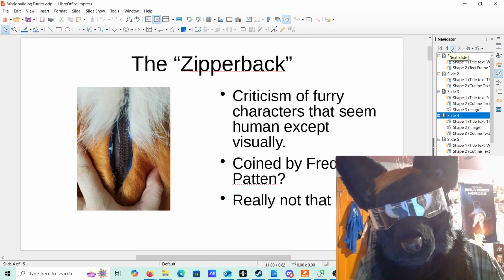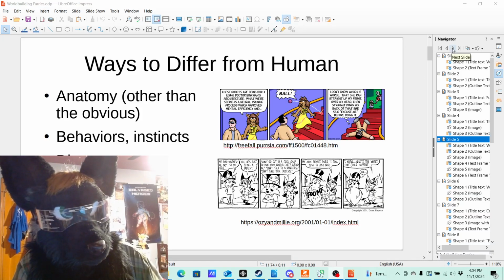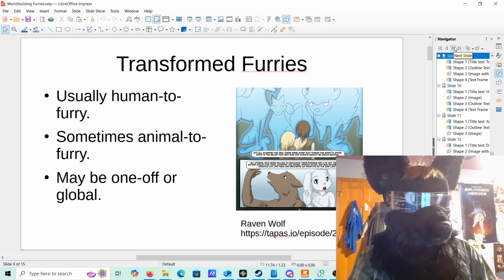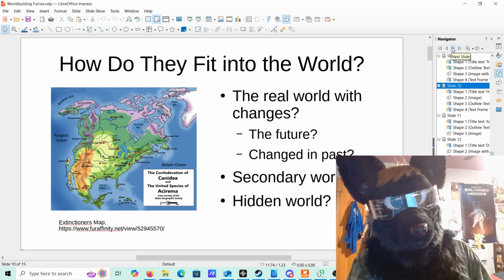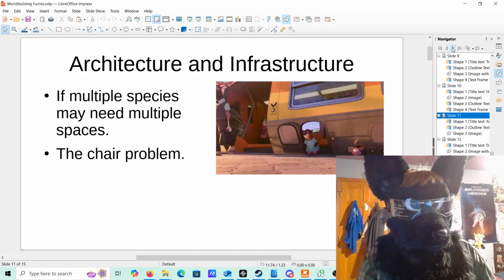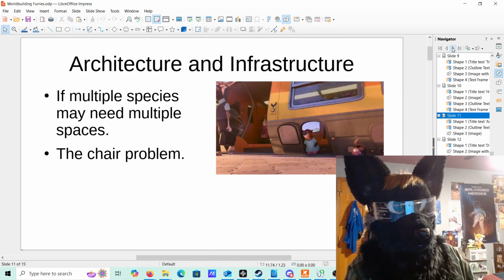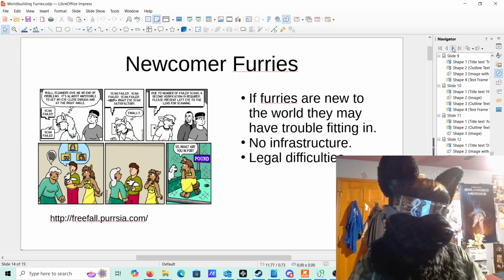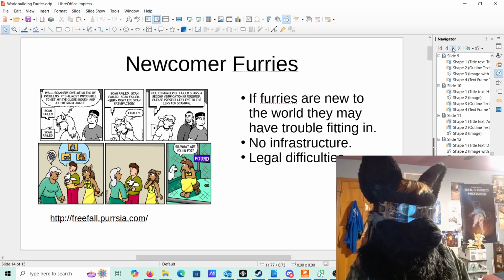Furries in Worldbuilding Panel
Rehearsal of a panel I'll be running at a convention in the Wisconsin Dells next week.